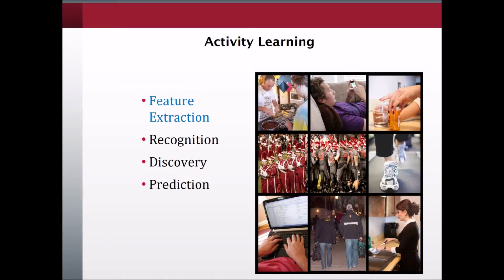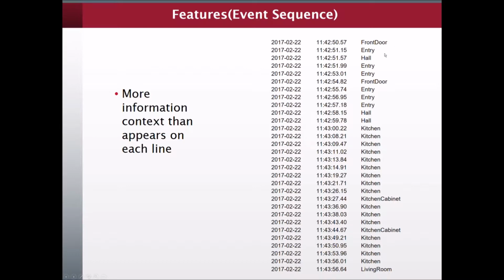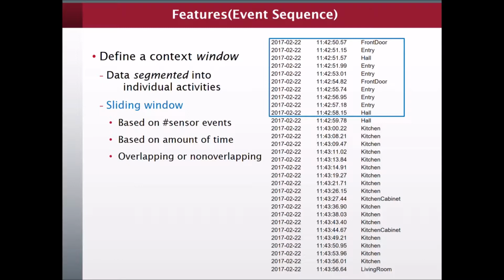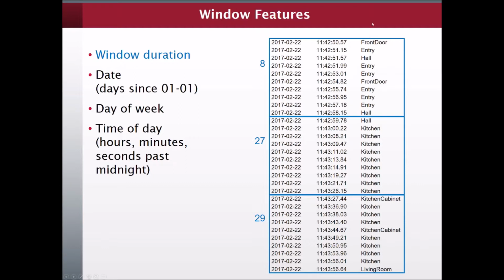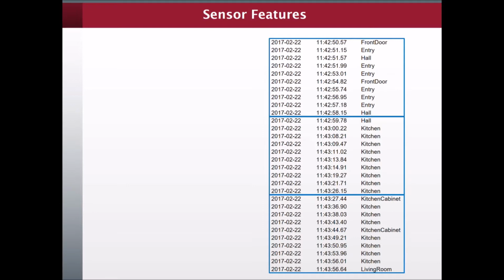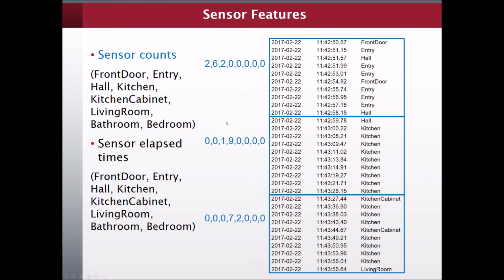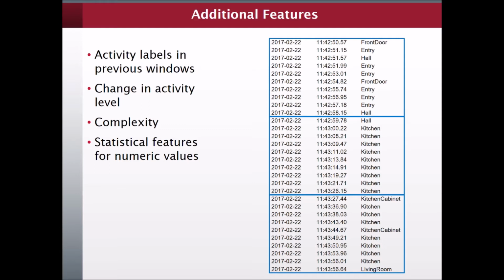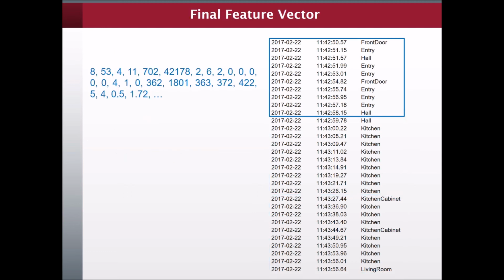Activity Learning from Ambient Sensor Data: Part 2